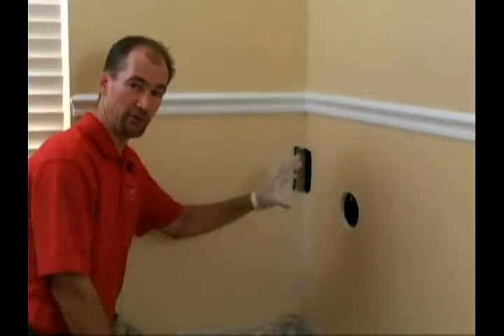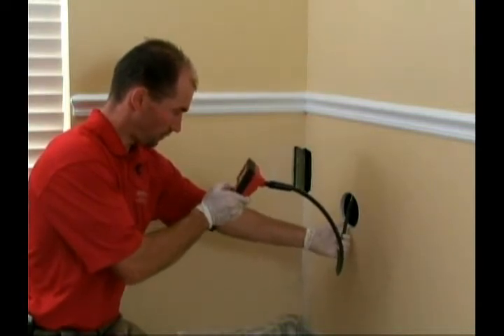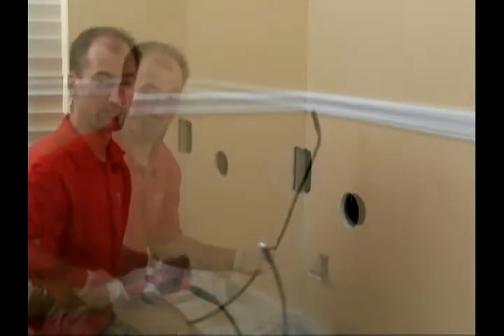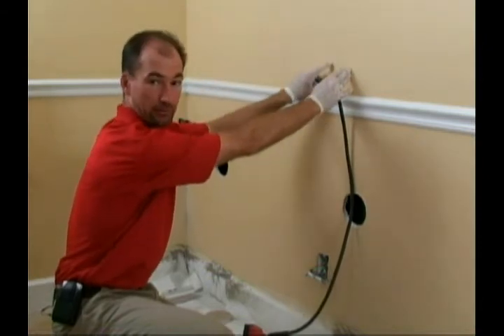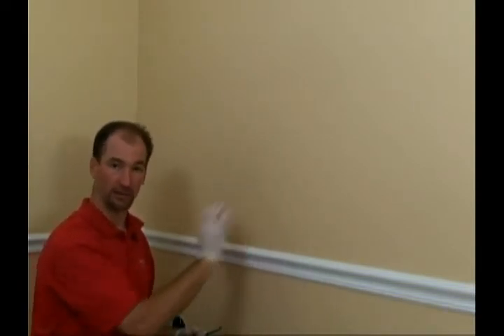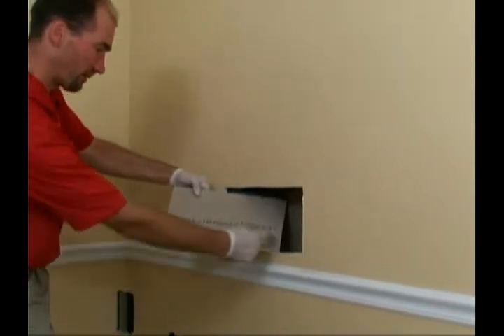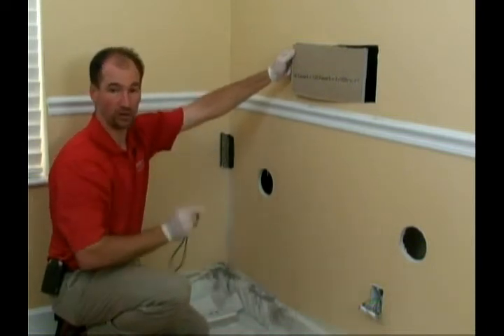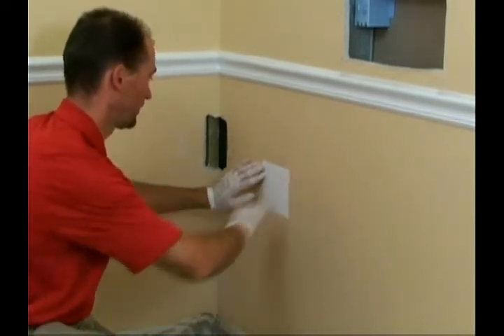cds part 2